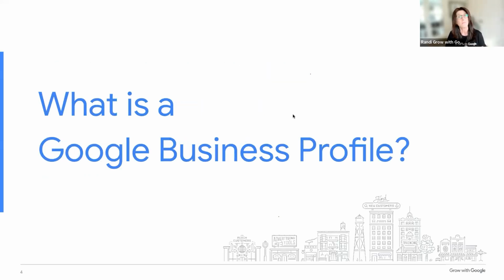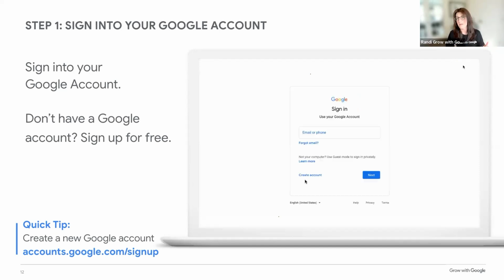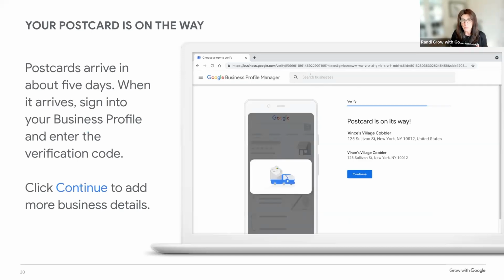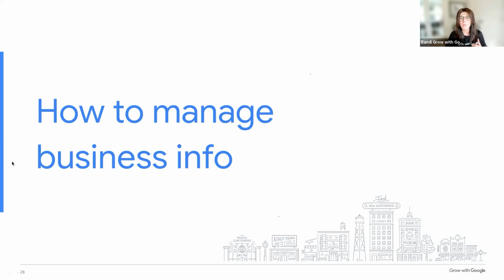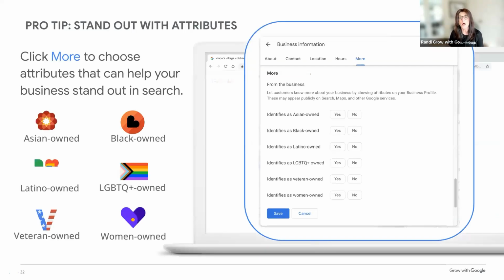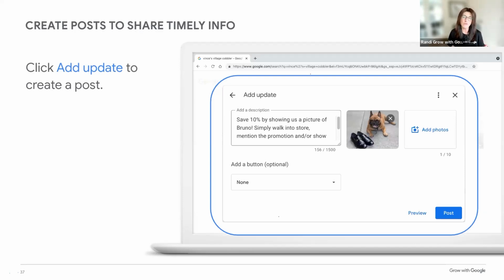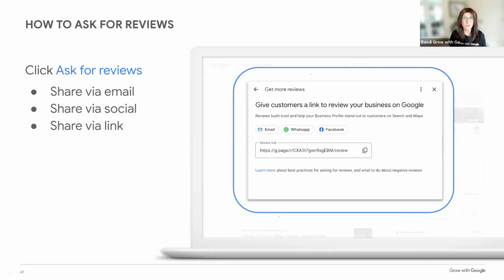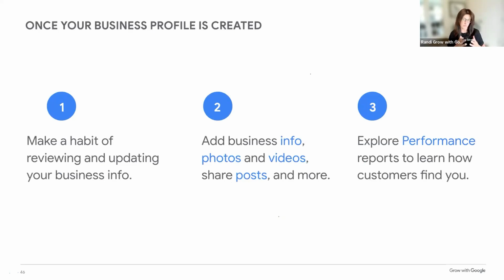Get Your Business on Google Search and Maps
Better Business Bureau of Greater Maryland Grow With Google Webinar